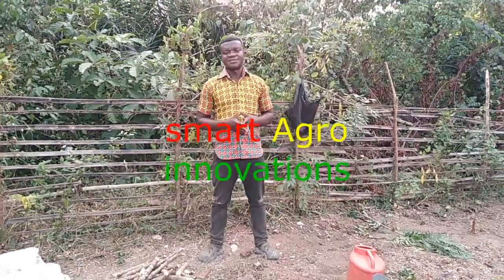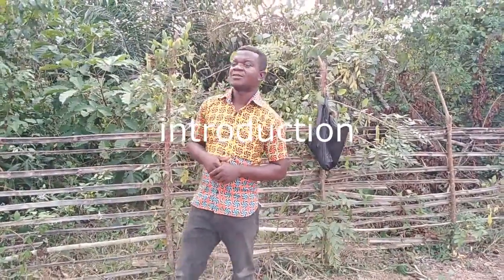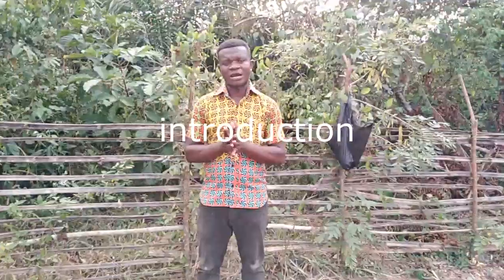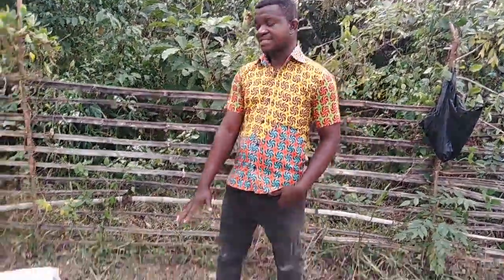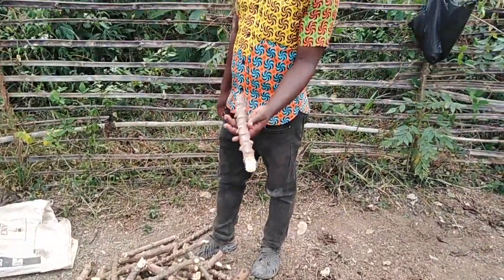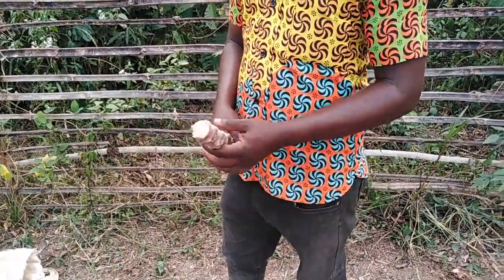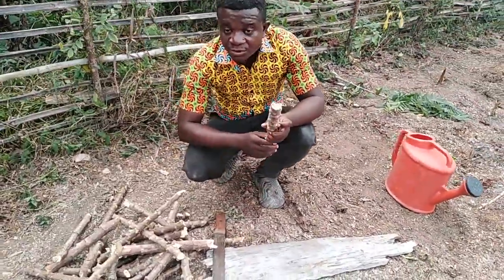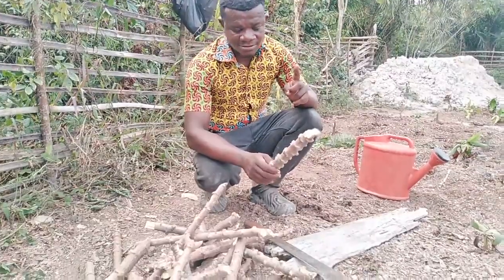EP.1. Cassava Multiplication Using Tissue Culture Technique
This video shows how cassava cuttings multiplication is done